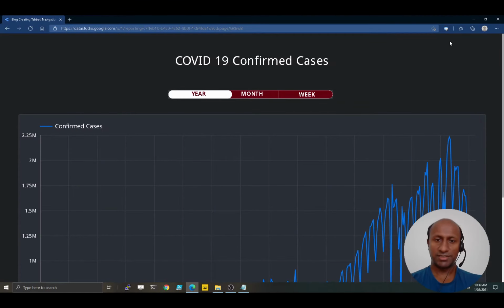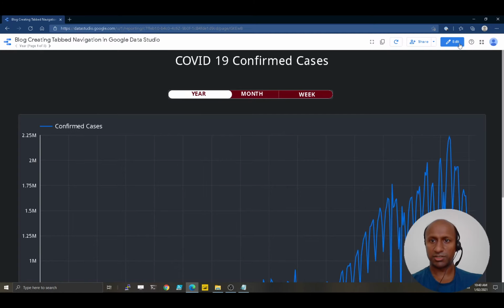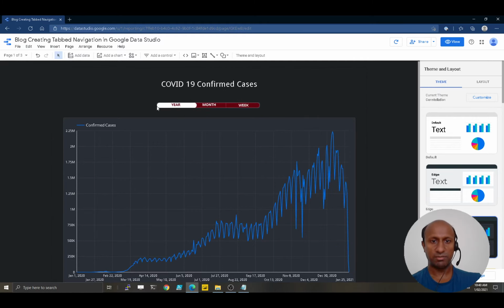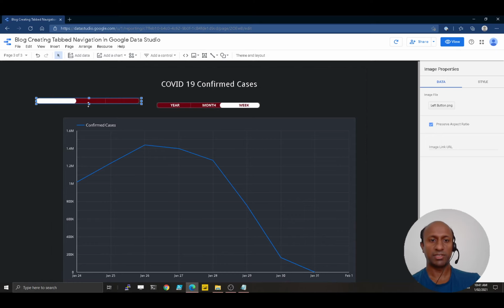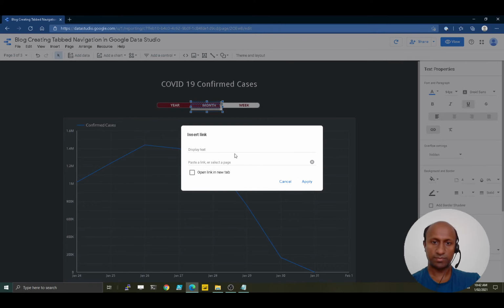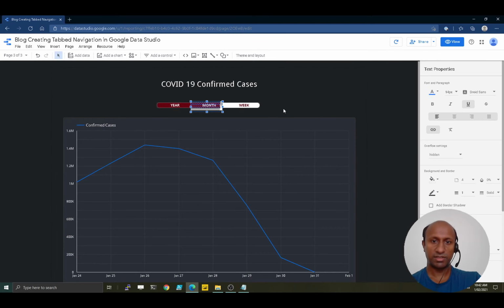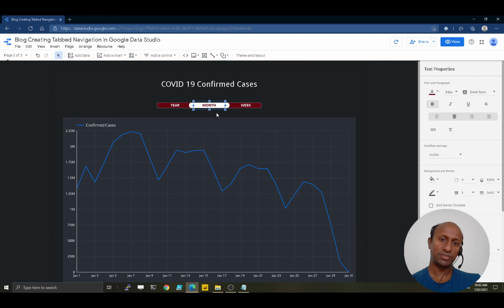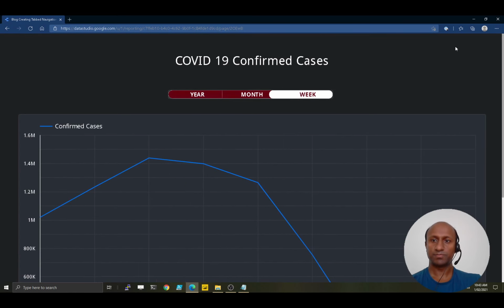How to create a tabbed view in Google Data Studio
How to create a tabbed view in Google Data Studio, to give users that easy to use tabbed interface they are familiar with in most modern browsers.

Please refer to this blog for further details.